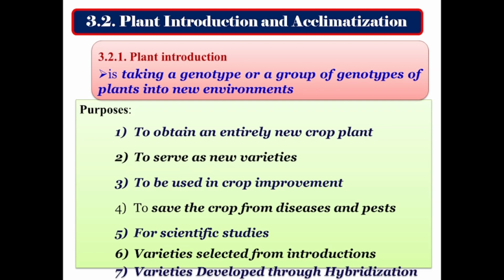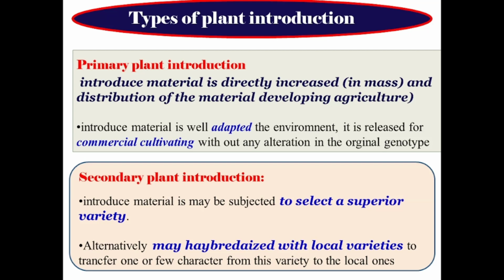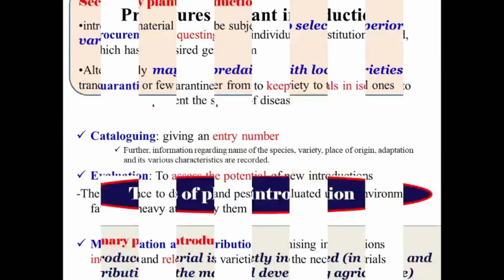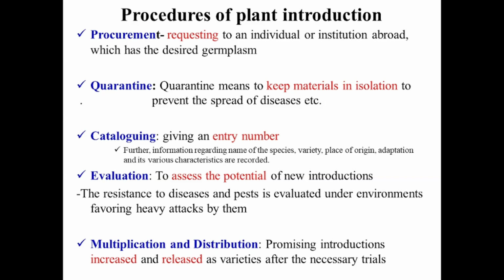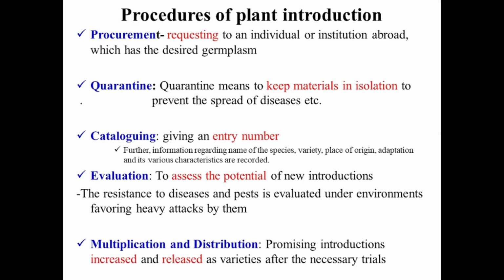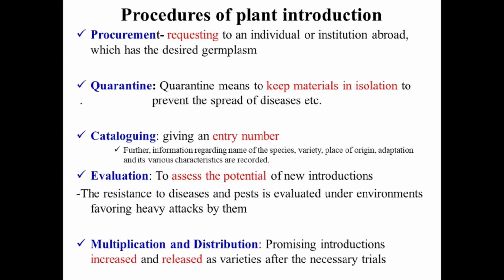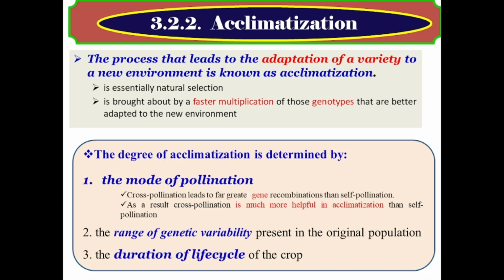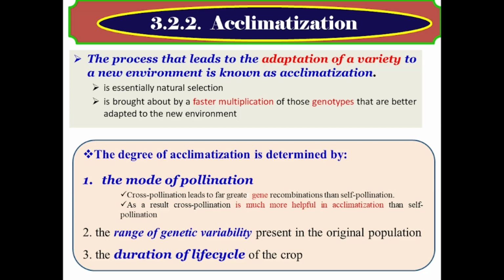Plant Introduction And Acclimatization/Adaptation Vs Acclimatization/Plant Breeding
This tutorial covers the fundamental concept of plant breeding, specifically focusing on chapter three, which deals with plant introduction and acclimatization.